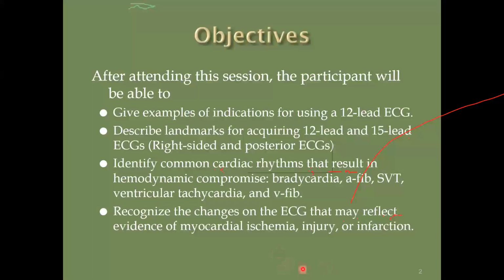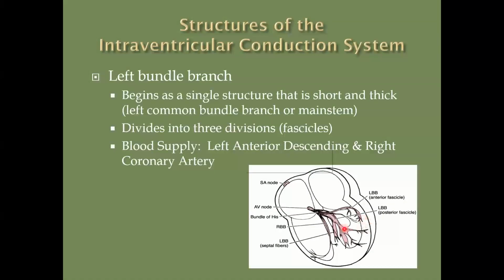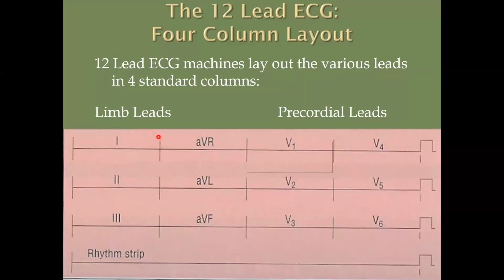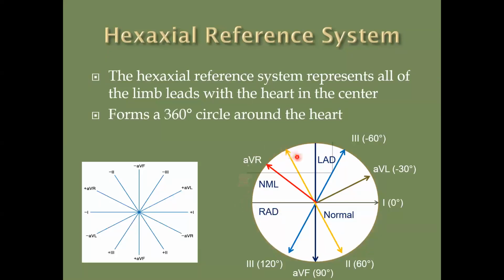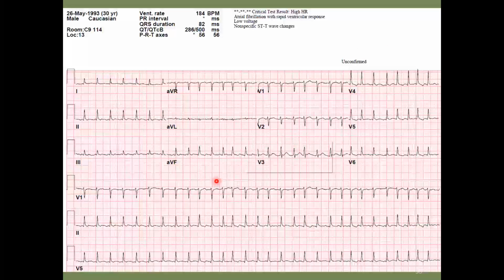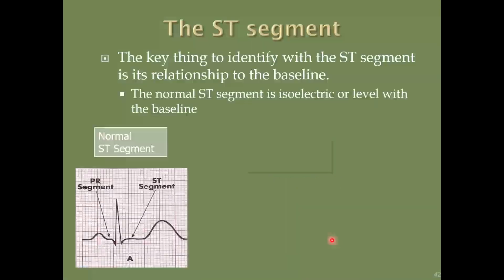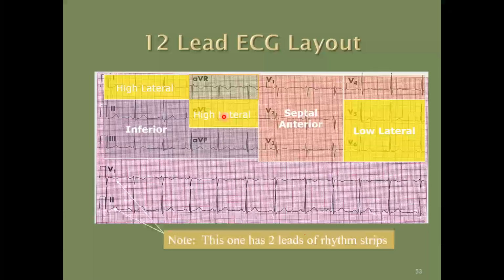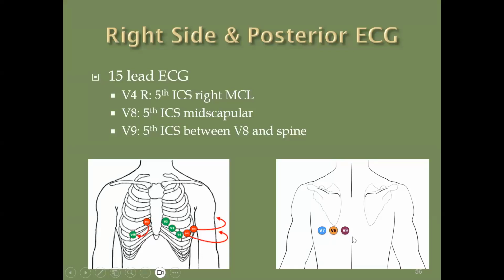VCUEMS VILT CE Series Basic 12 Lead ECG's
@VCUEMS VILT CE Series

Basic Training on 12 Lead ECG's:
Acquisition, Rhythms and MI's

Presented by:
Beth Torres, PhD, RN, CCRN, TCRN
Trauma Nurse Clinician
VCU Health